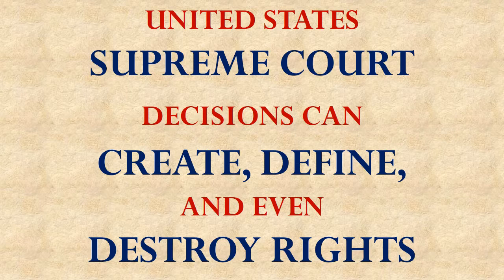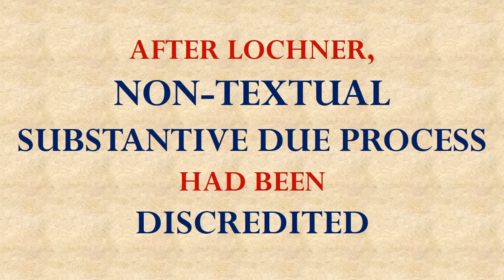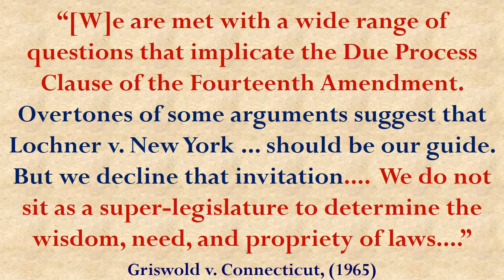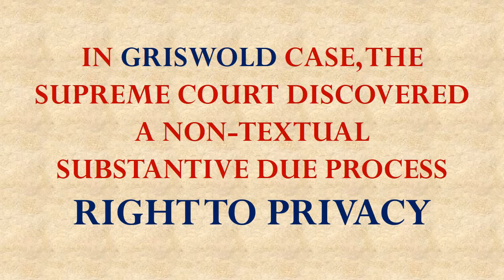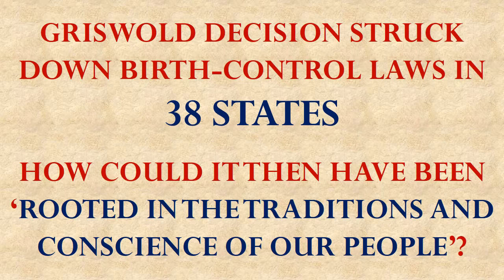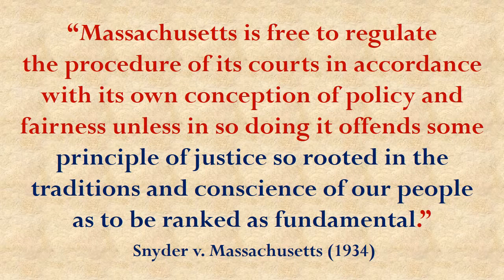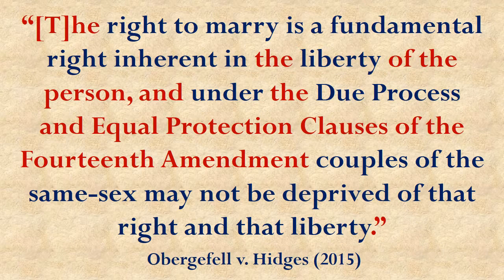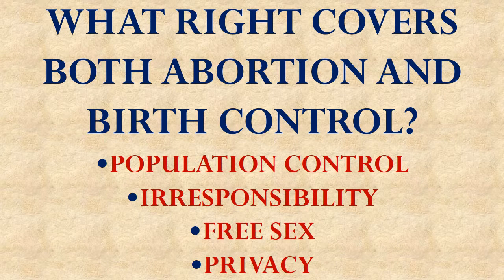American Government Unit 08 Lesson 13